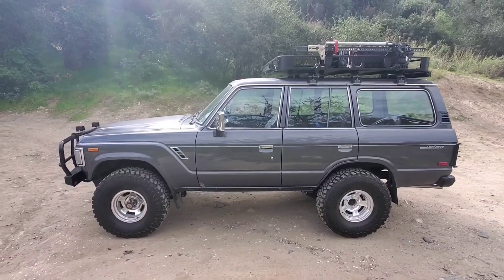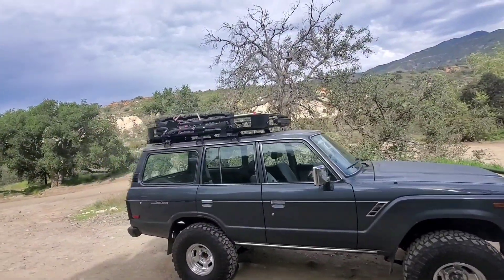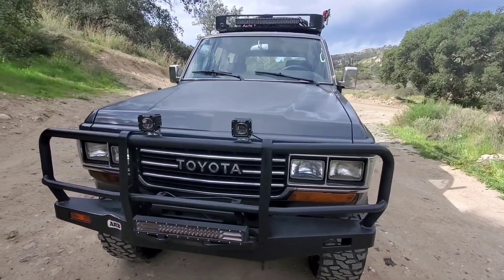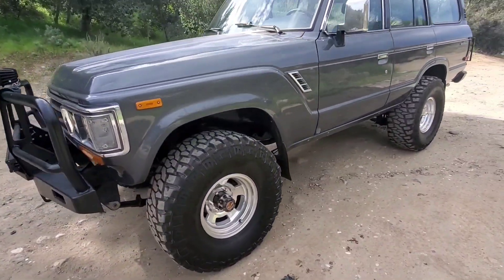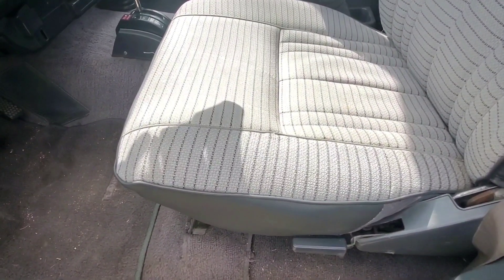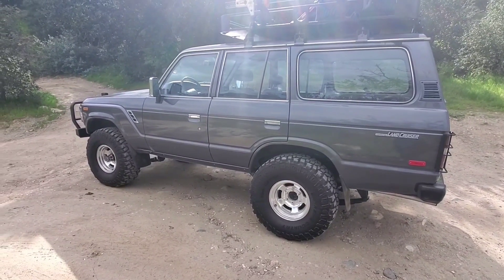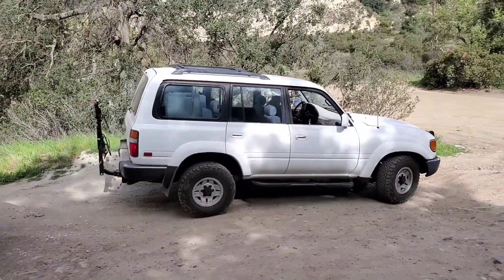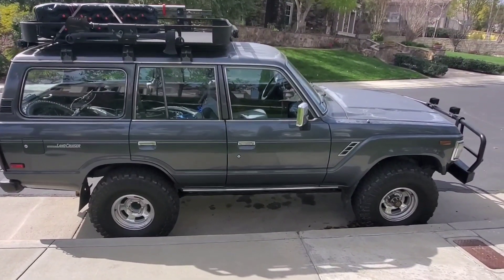Toyota Land Cruiser FJ62 4" Lift 35" tires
1989 Toyota Landcruiser FJ62
Walk around of the 60 series truck
Some tasteful mods. All original, except 35 inch tires on Mickey Thompson 15" wheels and Manfre 4" shackle reversal lift with OME.
155hp inline 6 with fuel injection.